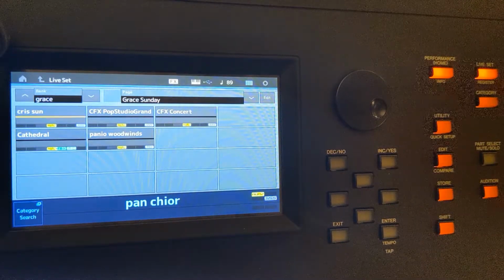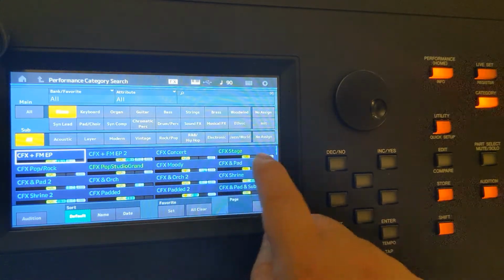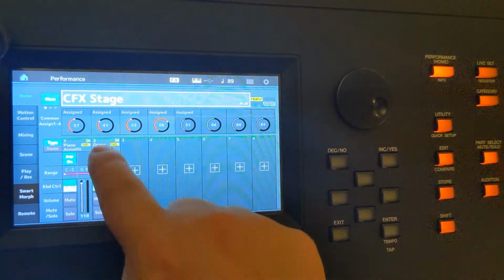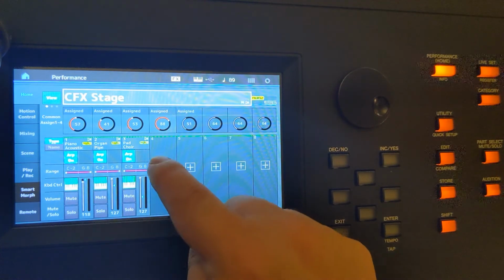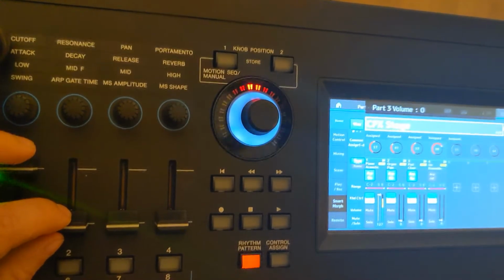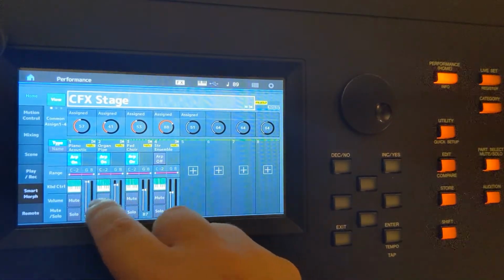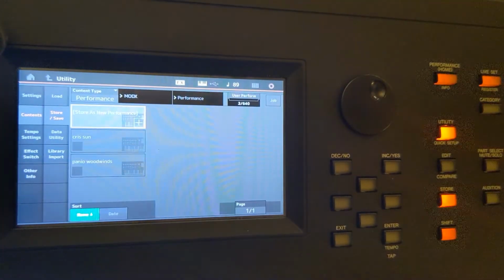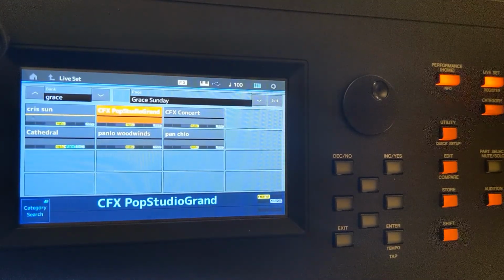MODX 3 new custom performance (sound)